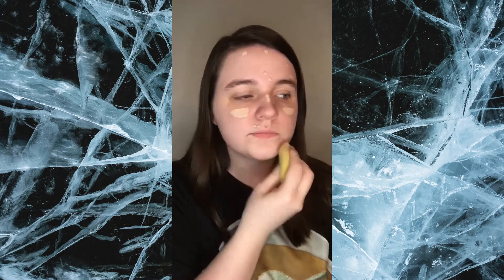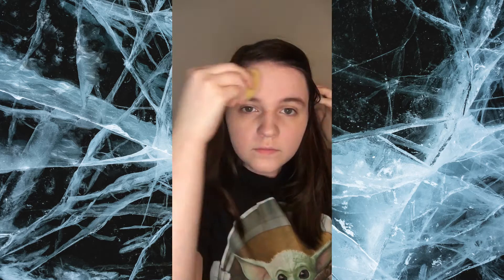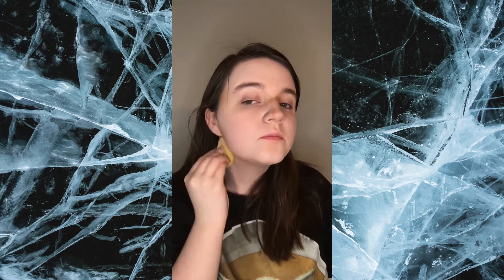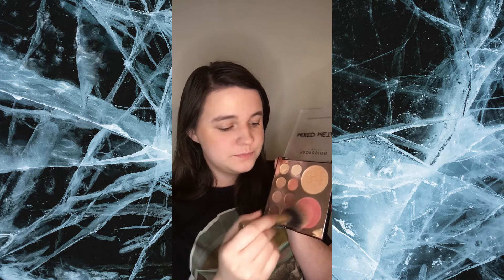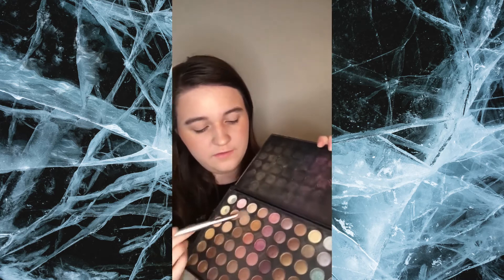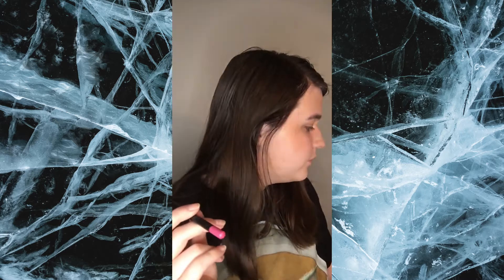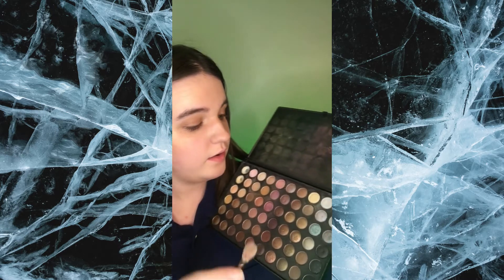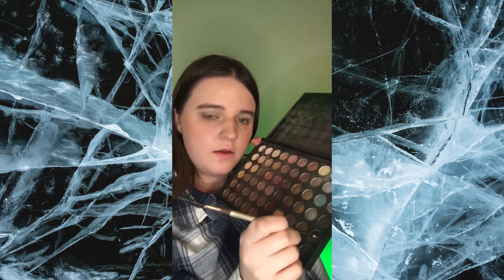Vanya Hargreeves Makeup Tutorial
I can't find the contour

Setting Powder

Eyebrow Pencil

I can't find the eyeshado

I can't find the Brown Eyeliner but it is Ulta Beauty Eyeliner Pencil Brown

White Eyeliner

Liquid Eyeliner

Black Eyeliner